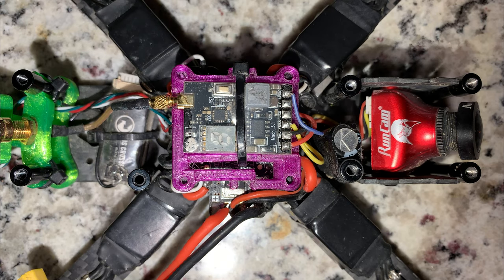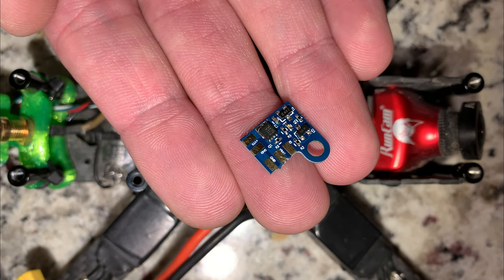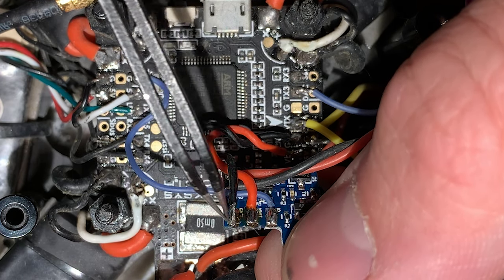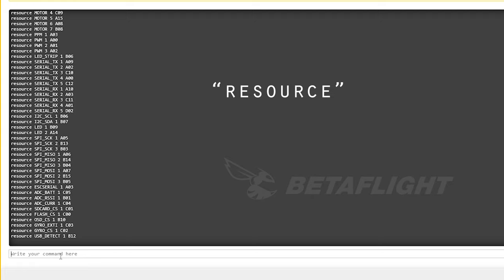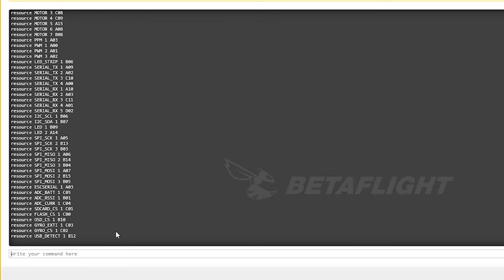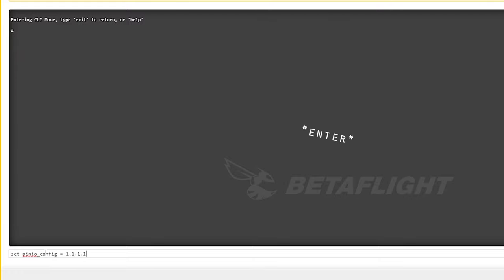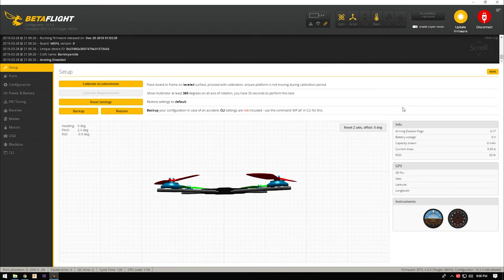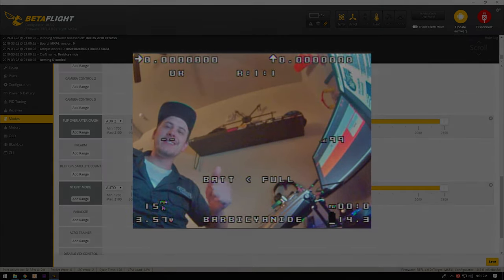Heart of America Pit Switch Install | RotorCross Racing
Here is a video to help you install your pit switches that WE PROVIDE for you when you attend a race!

Open CLI and type "resource" hit enter
Identify the TX or RX you have connected to PINIO. (serial_tx5 c12)
The 3-digit code after the name of the RX/TX is the resource #
Type "resource Serial_tx5 none"
CLI will respond "resource is freed"
Type "save" hit enter
Re-enter CLI and type "resource pinio 1 c12" (replace c12 with whatever your resource # is)
Re-enter CLI and type "set pinio_config = 1,1,1,1" hit enter
Type "set pinio_box = 39,0,0,0" hit enter